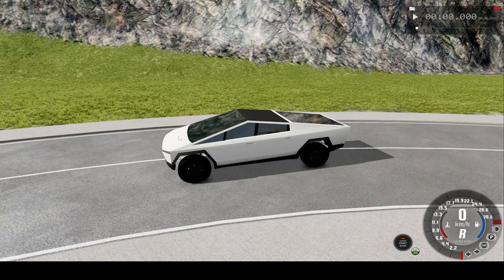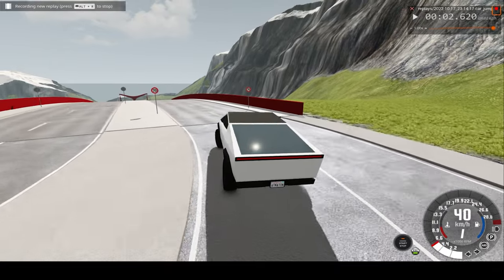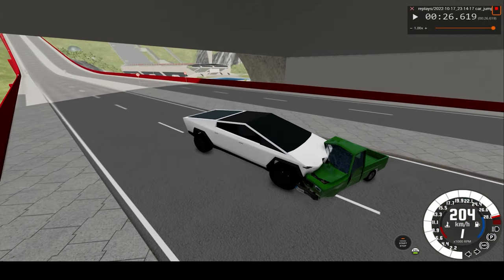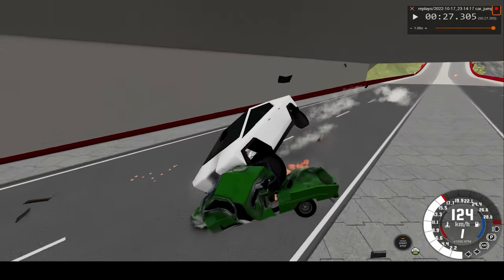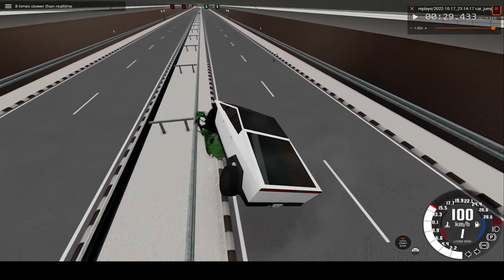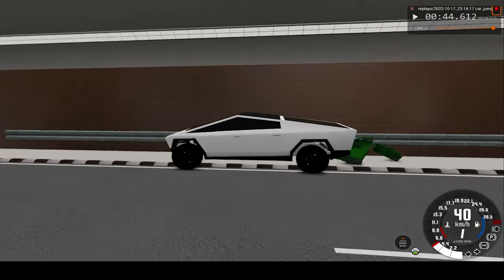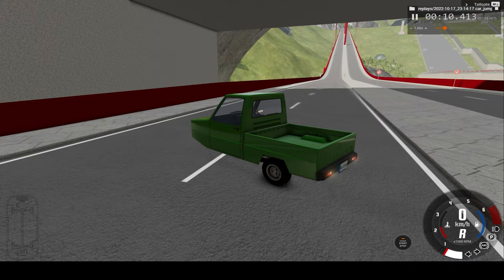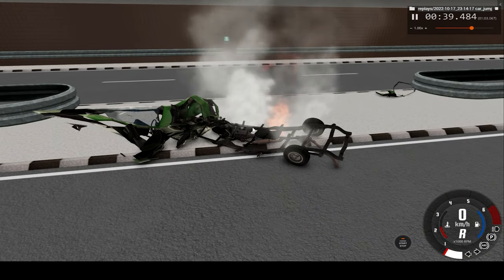TESLA CYBERTRUCK CRASHING INTO MINI PICKUP !! (BEAM.NG DRIVE)